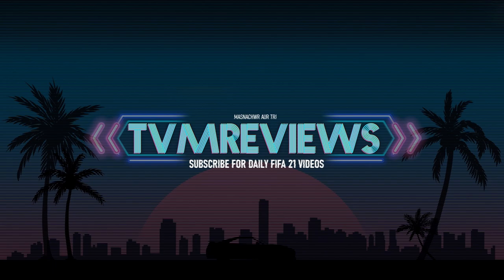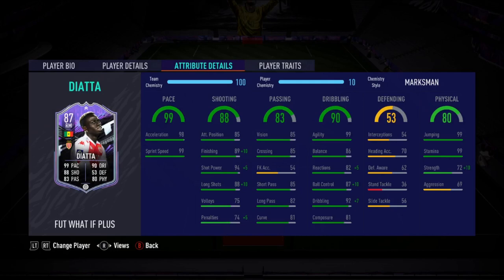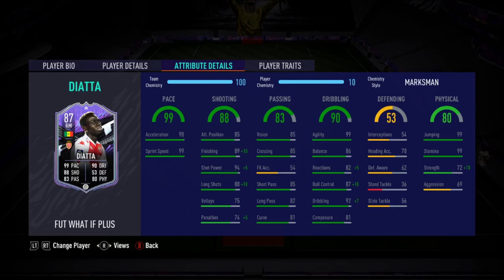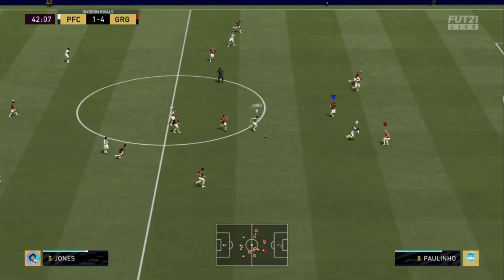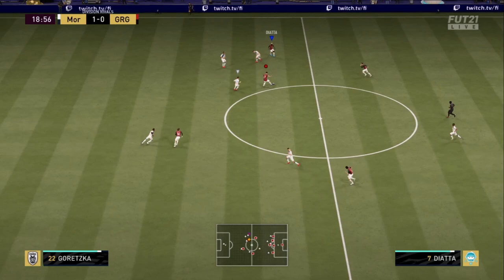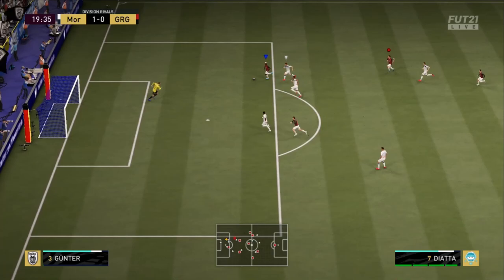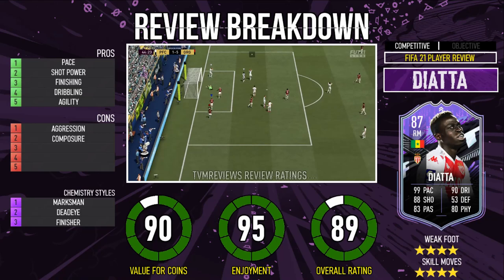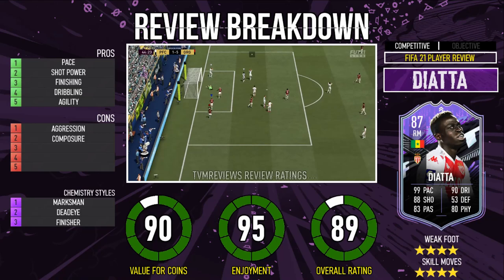THIS CARD WILL BLOW YOUR MIND | WHAT IF DIATTA (87) PLAYER REVIEW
WHAT TYPE OF VIDEOS DO I MAKE?